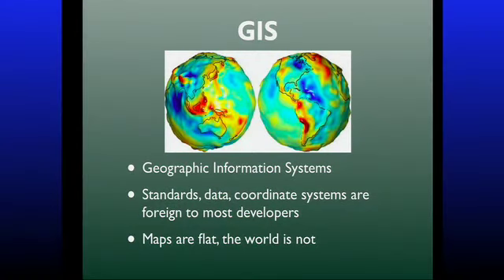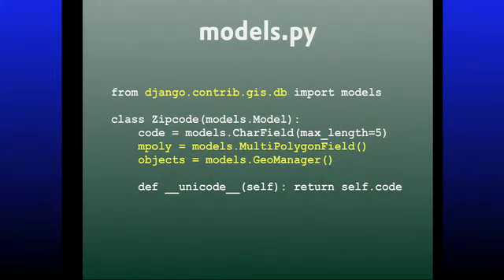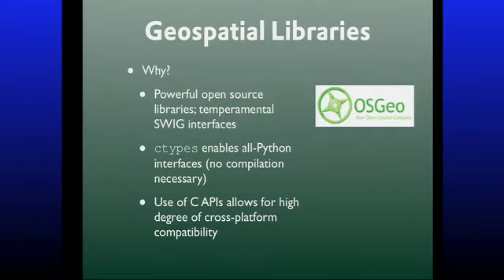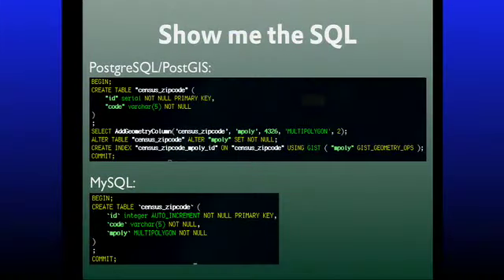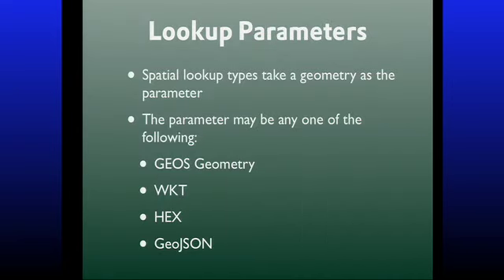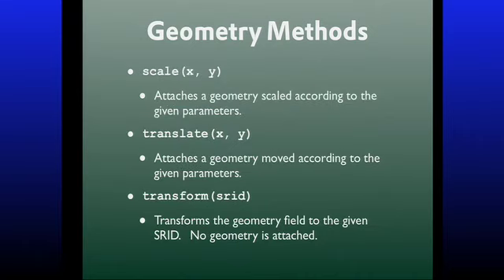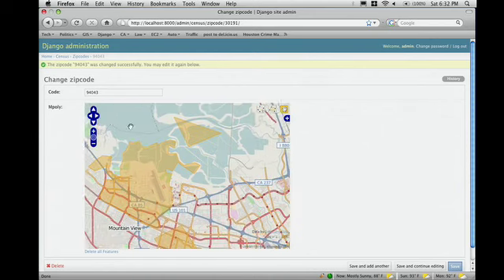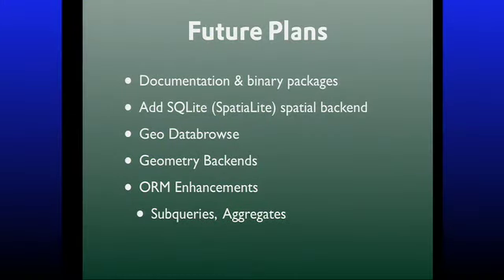DjangoCon 2008: GeoDjango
Speaker: Justin Bronn